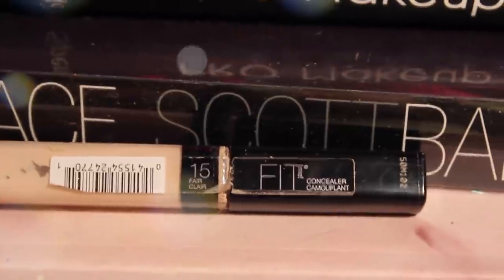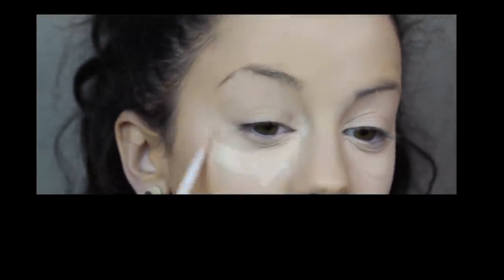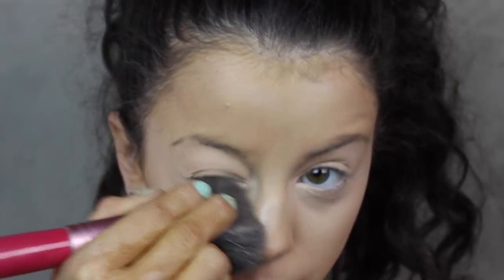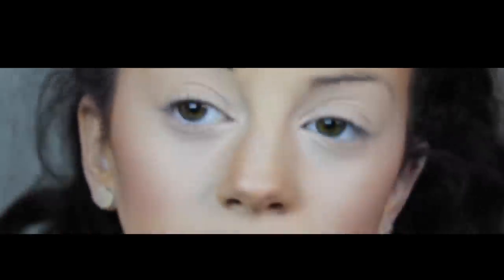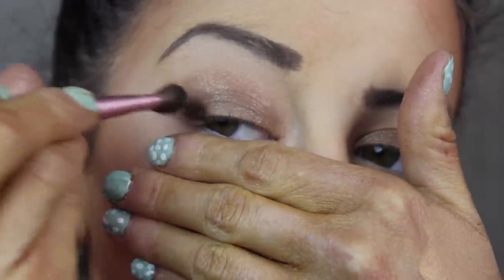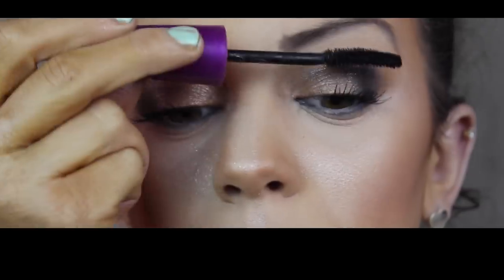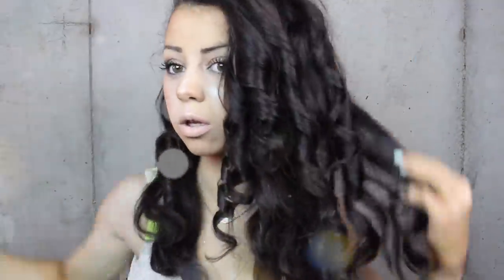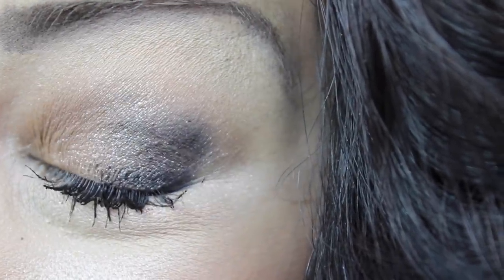How To Look Fake |Addicted2TooFaced